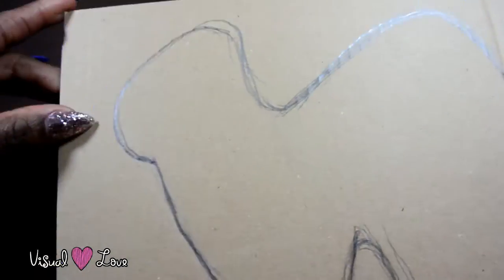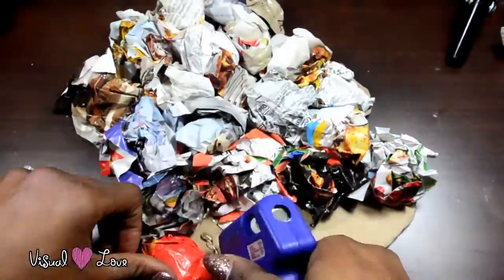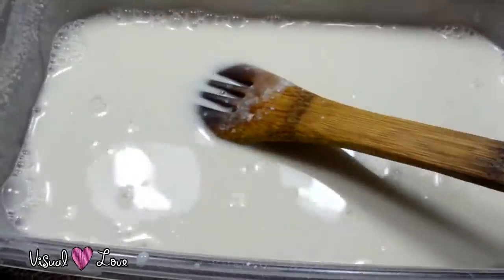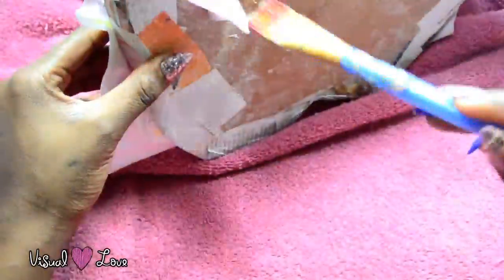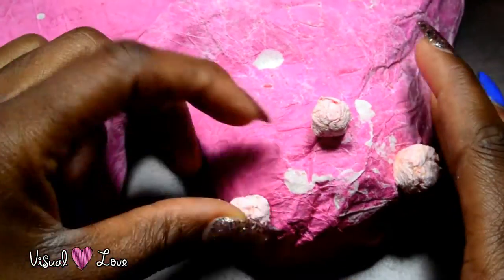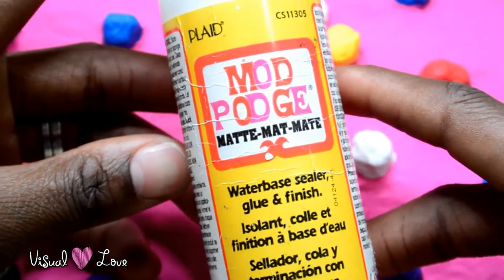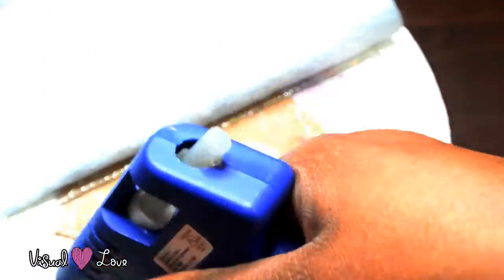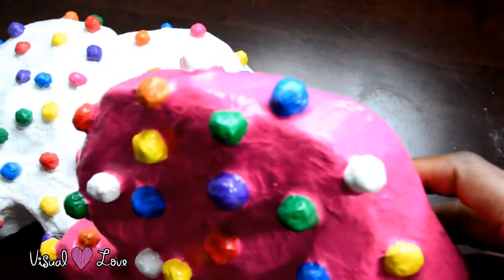DIY wall art circus animal cookies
.Acrylic paint

.Modge podge: matte
 starch (homemade or store bought)
.cotton balls
.napkins
.tissue paper(gift paper)
.scissors
.glue gun & glue sticks
.patience and excitement.